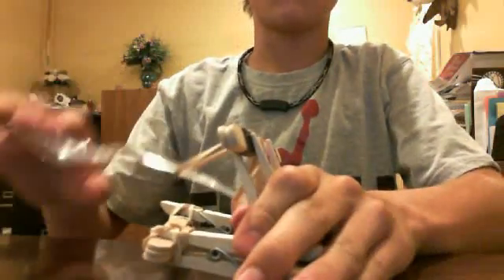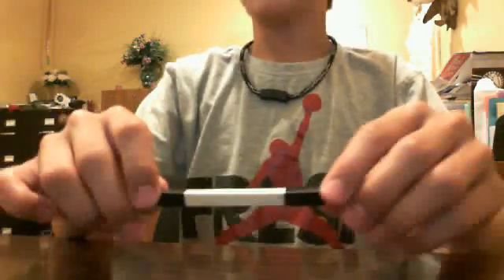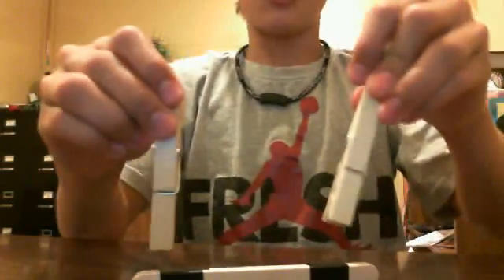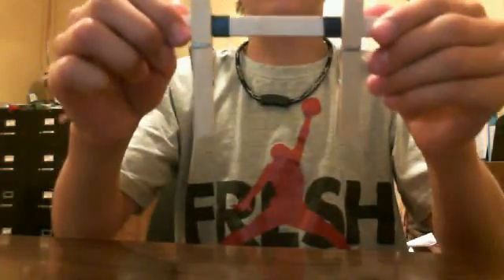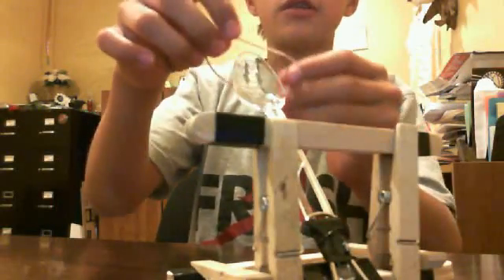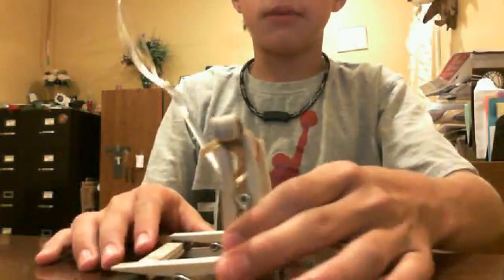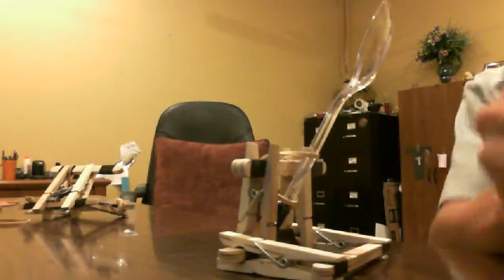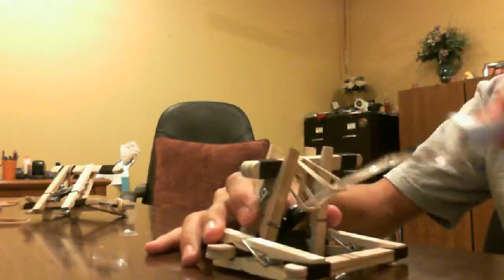How To Make Popsicle Stick Catapult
In the video i will be showing you how to make a catapult using Popsicle sticks, a small rubberband, clothes-pens, and tape. We plan on bringing you more videos like this one.